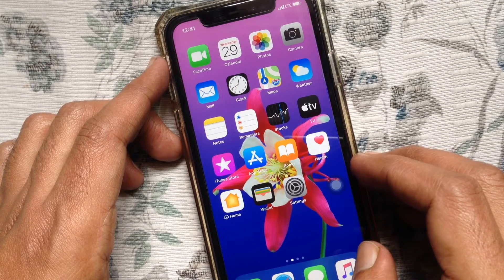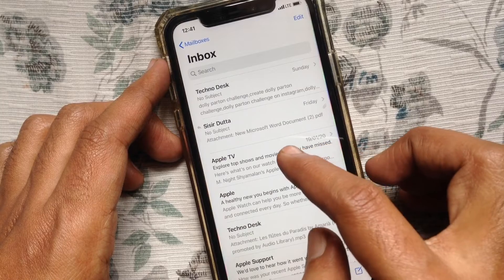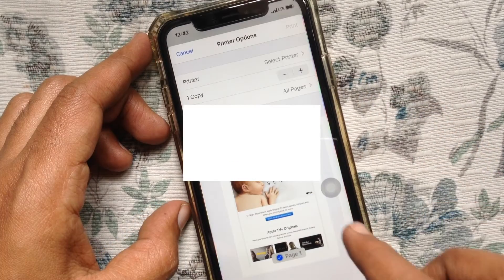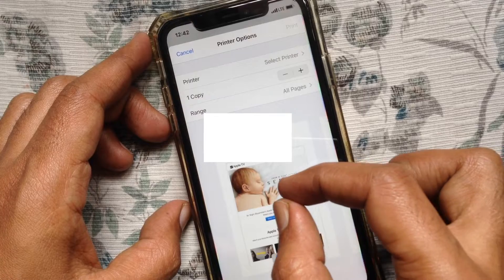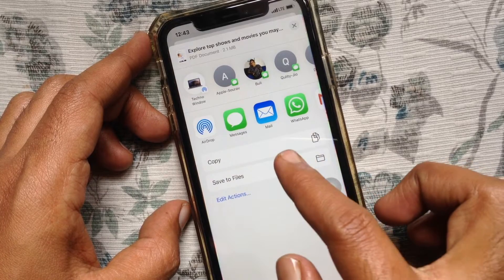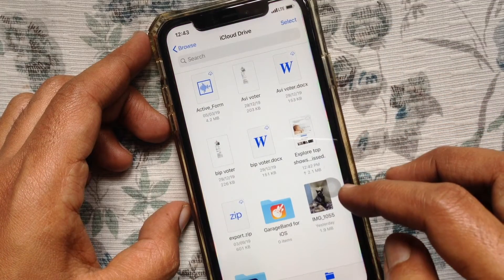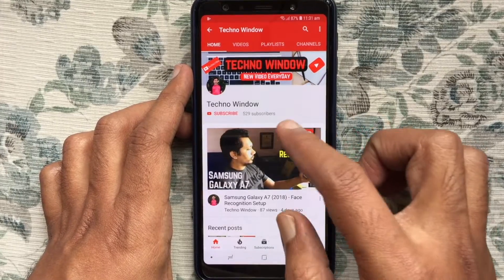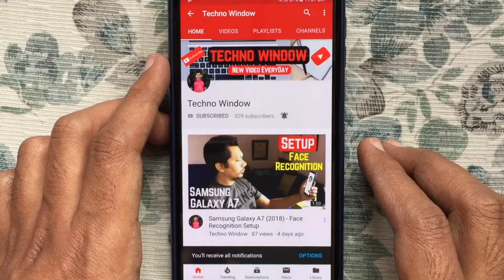How to Save an Email as a PDF file in iPhone